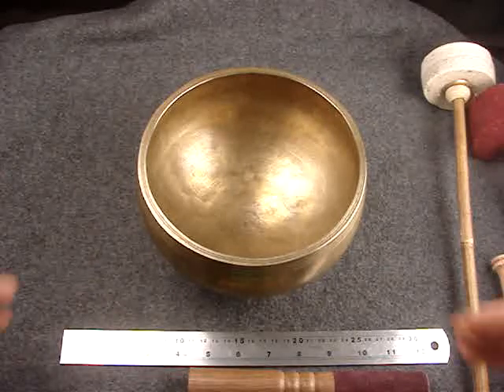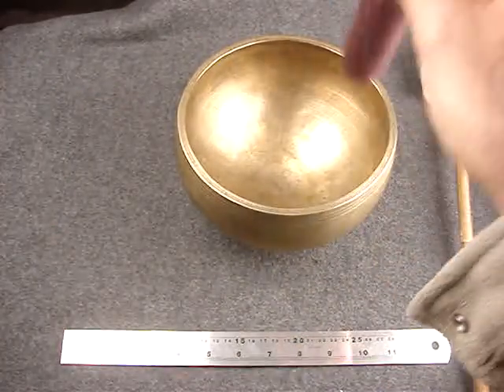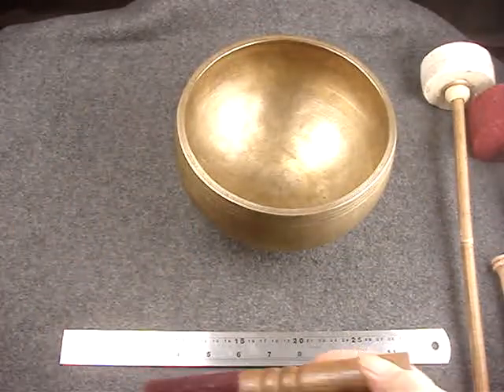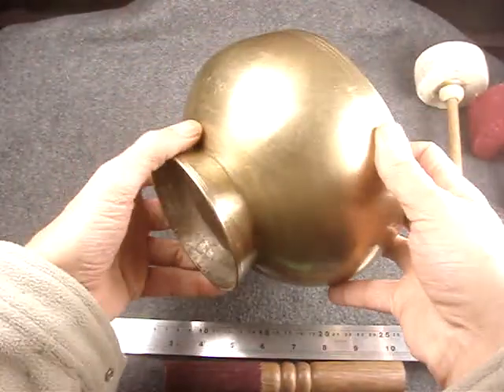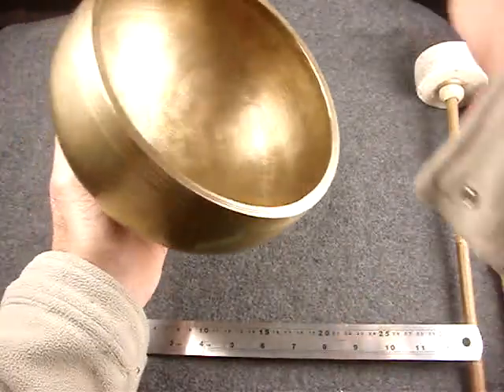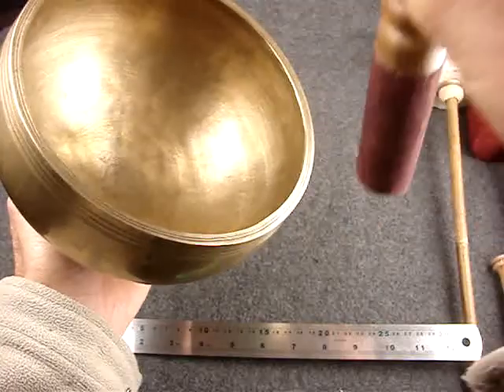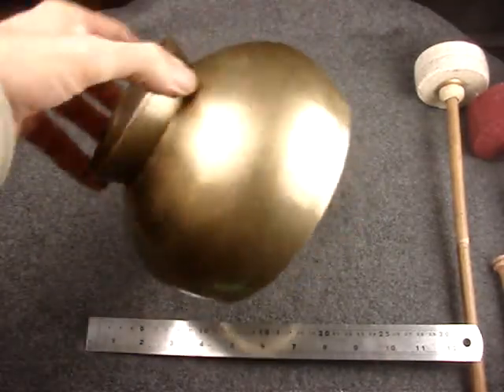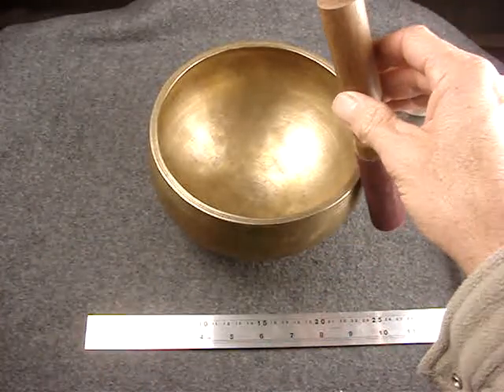Heavy Singing Bowl with Stand/Handle - 1185g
These singing bowls appear for sale on eBay at the same time as they are listed here on YouTube.